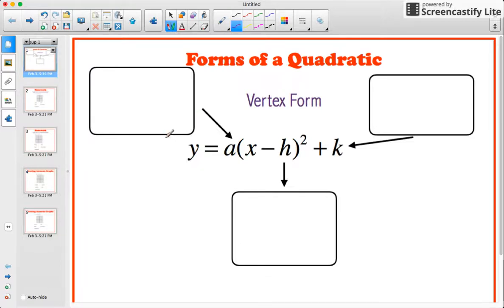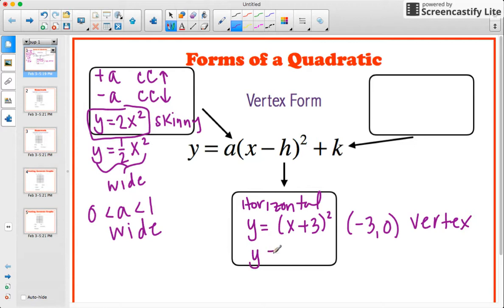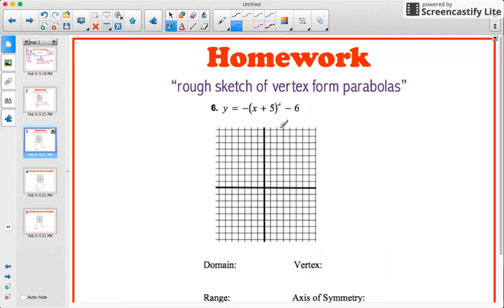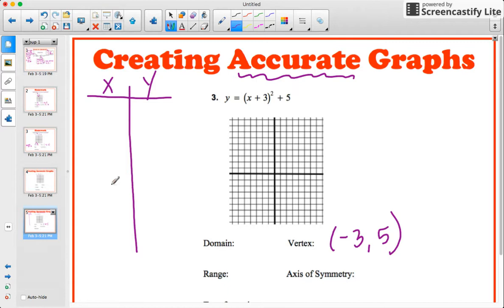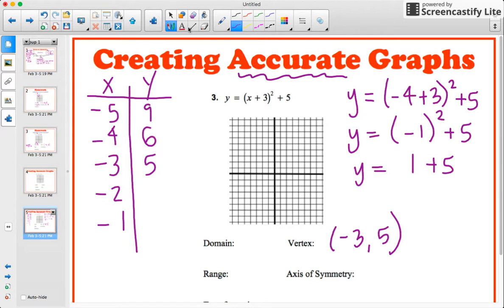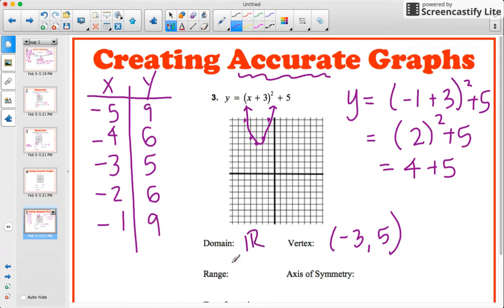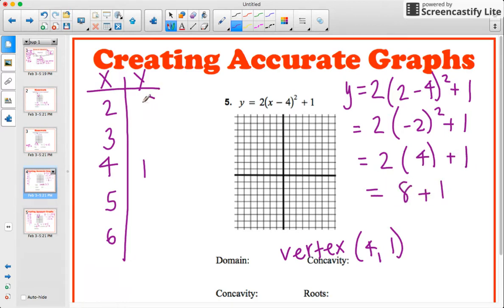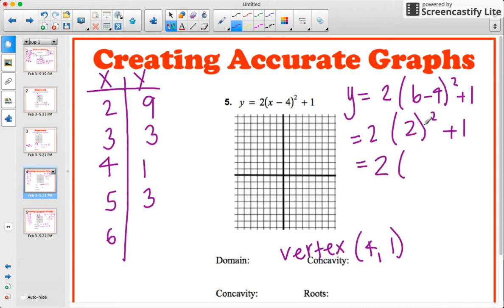Quadratics: Vertex Form Graphing